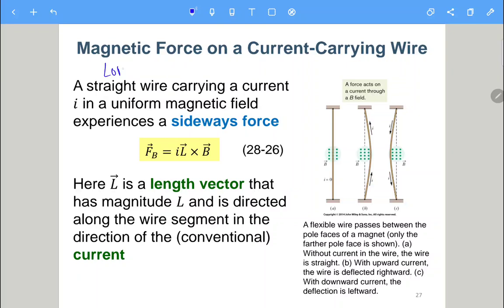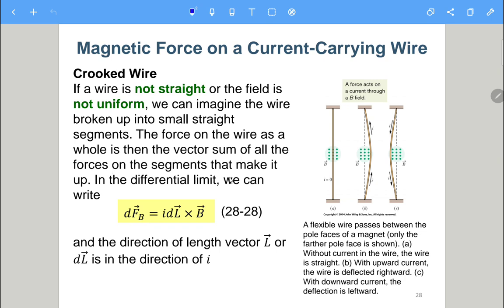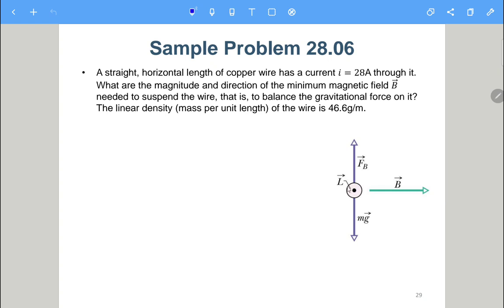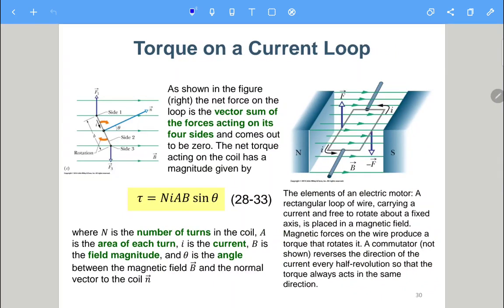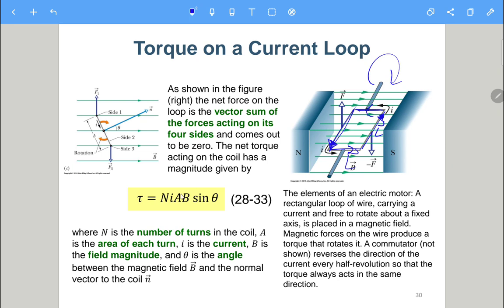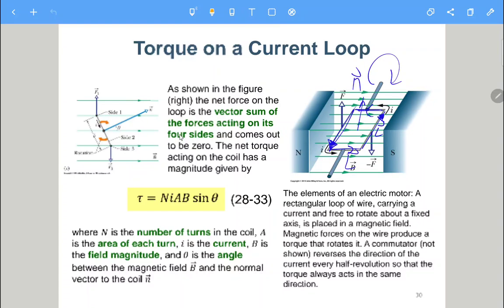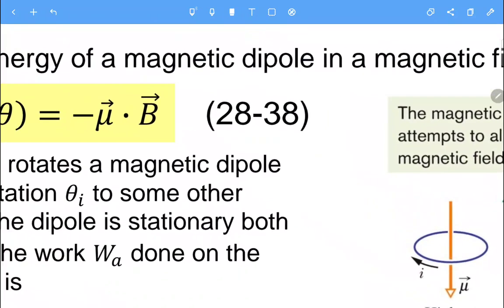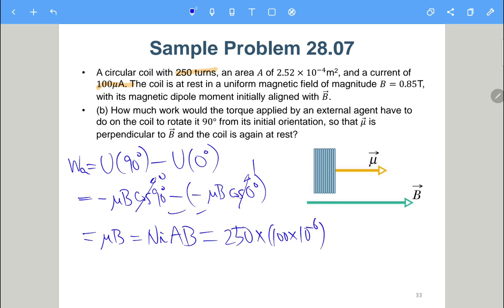Physics II - Chap. 28 Magnetic Field - Part IV - Fall 2021